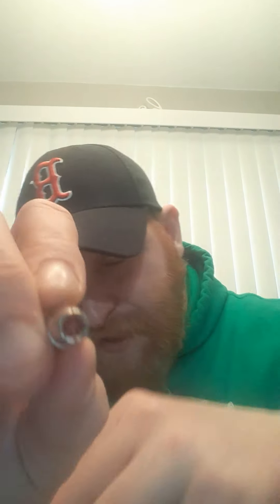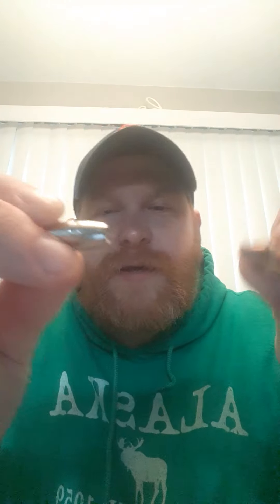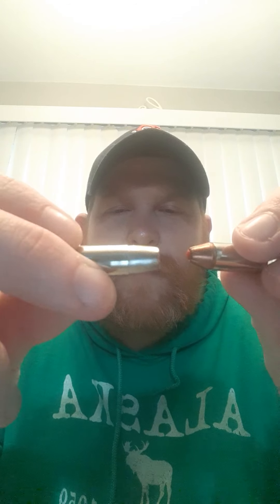I got some Winchester Defense USA Ready +p 9mm ammo 124 grain